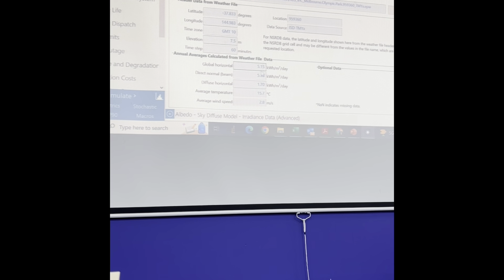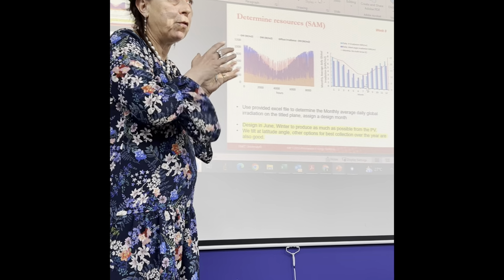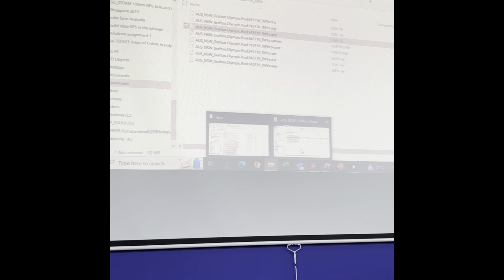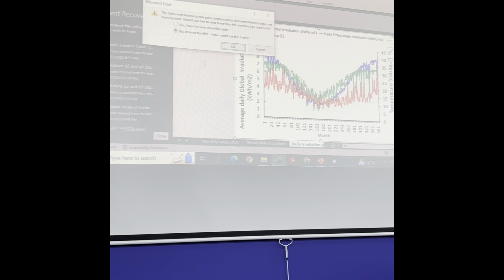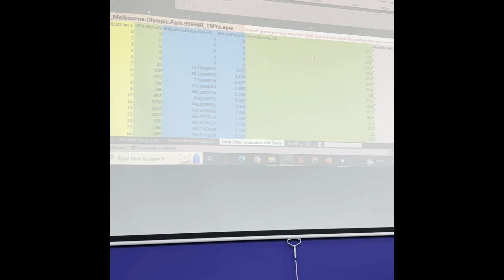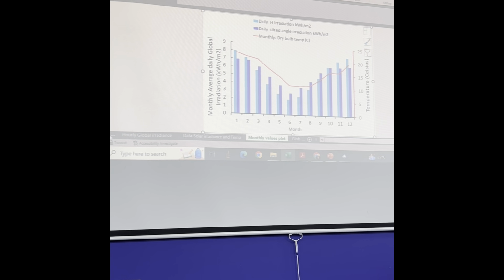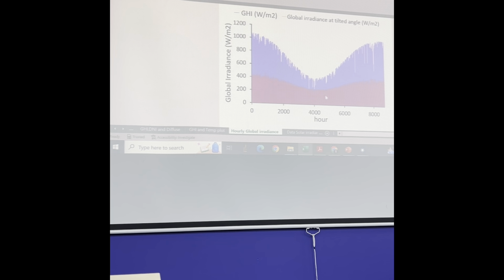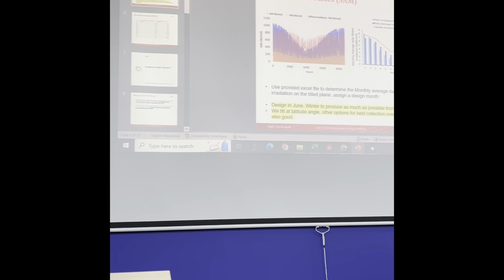MIET2480 assignment 2